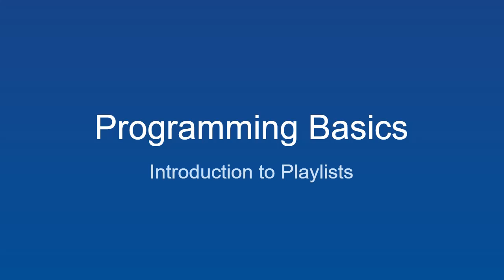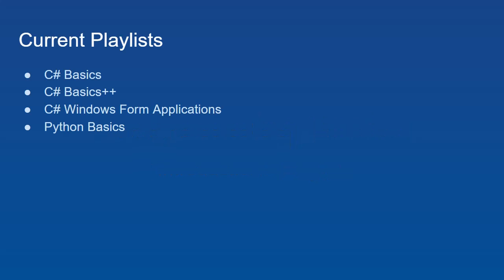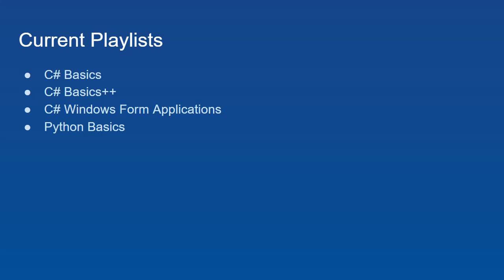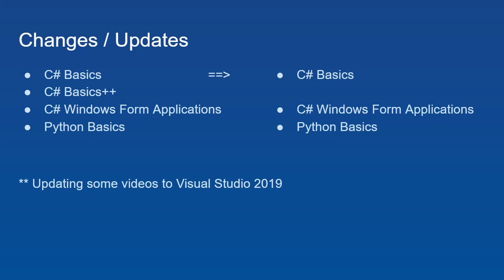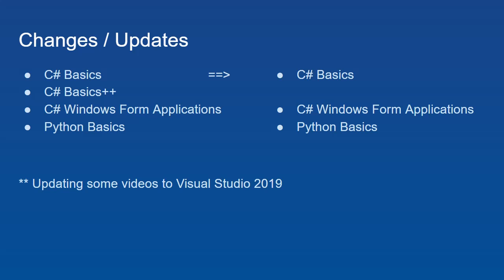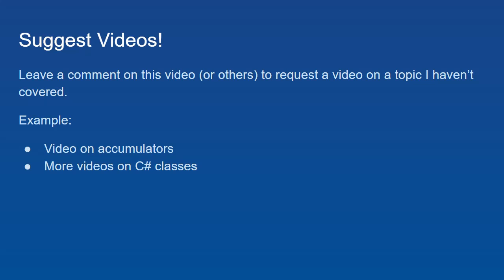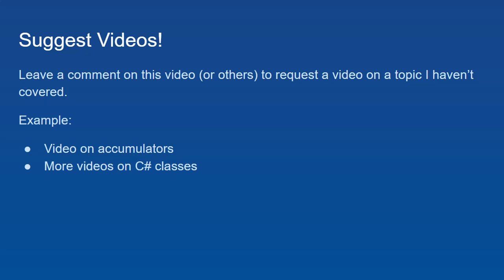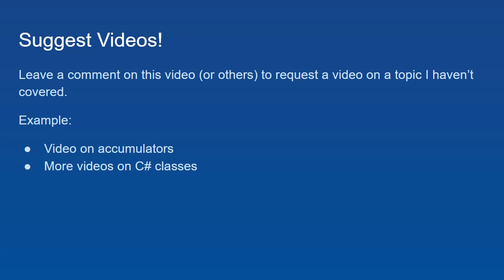Introduction to Programming Basics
This video introduces the content in my channel.  If you have a suggestion for future videos, please leave them in the comments and I'll see what I can do!